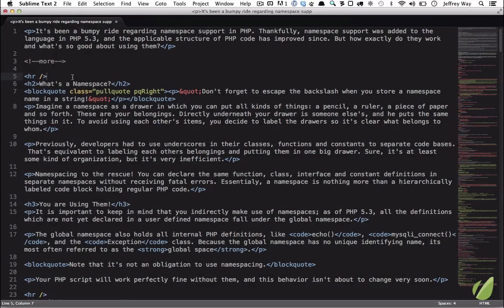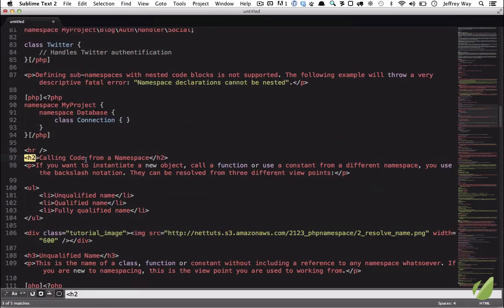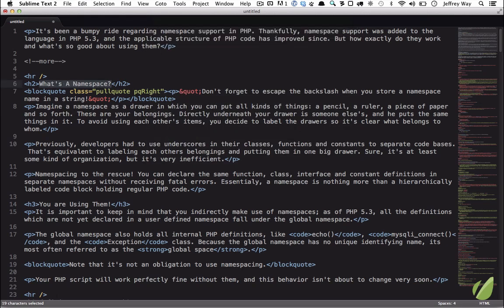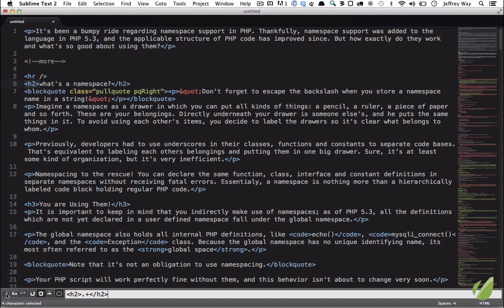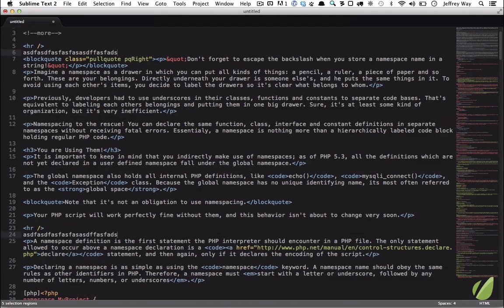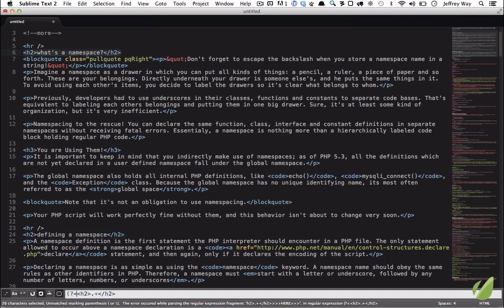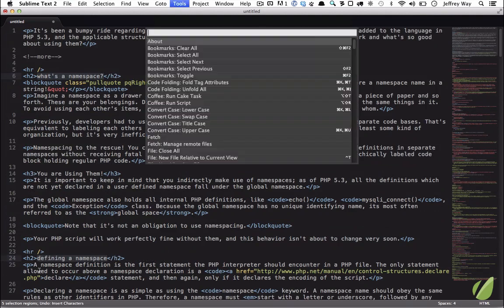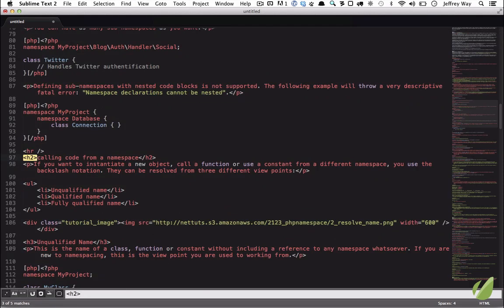Sublime Text 2 tutorial part 25: Regular Expressions in Sublime